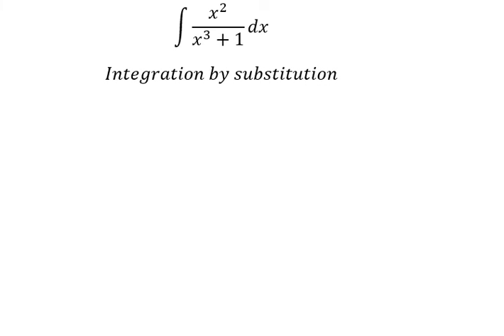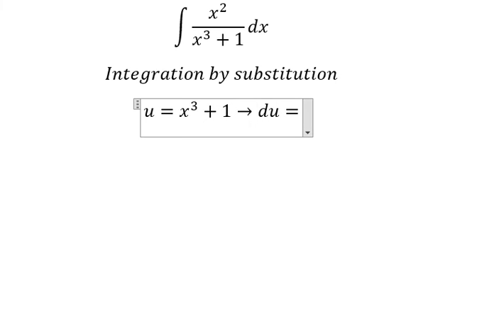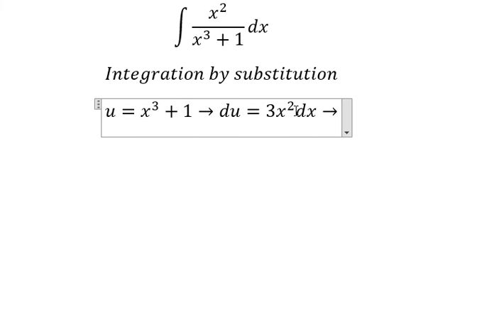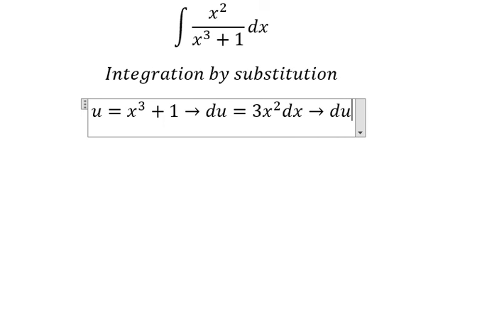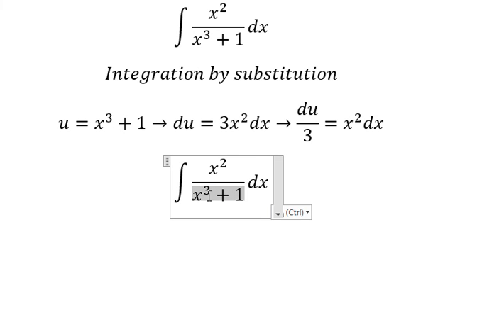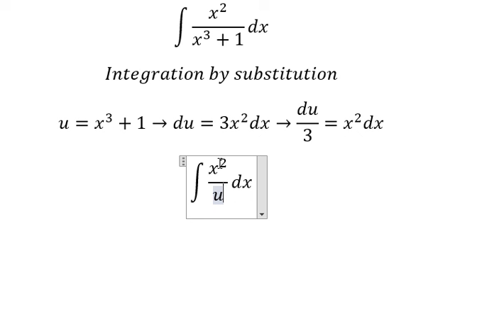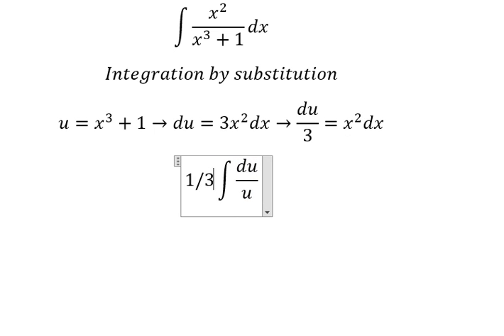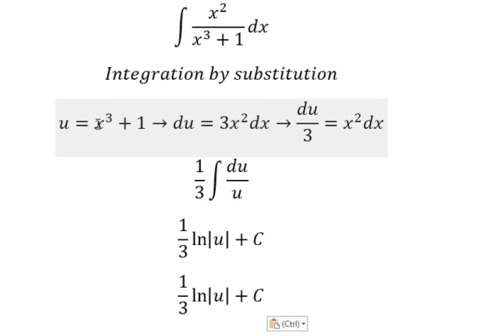Calculus Help: Integral ∫ x^2/(x^3+1) dx - Integration by substitution - Techniques